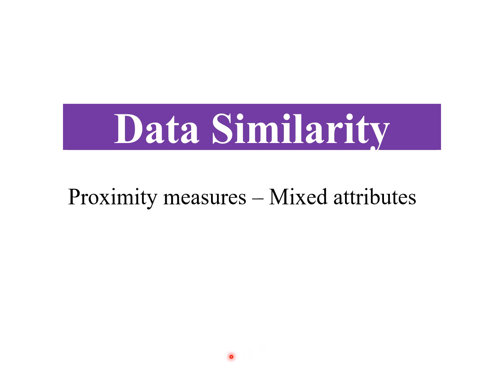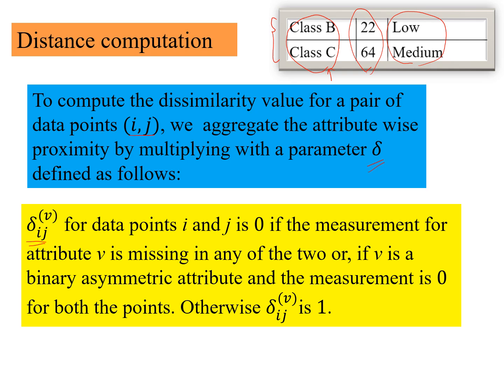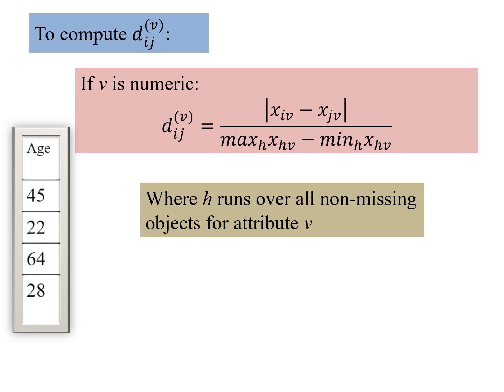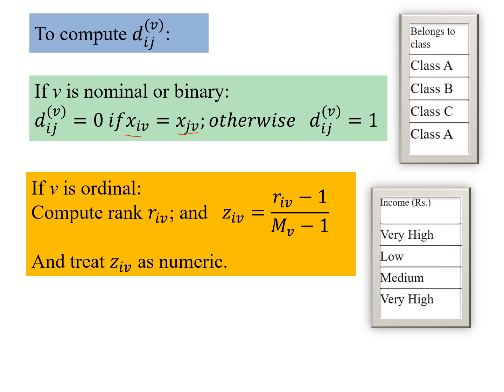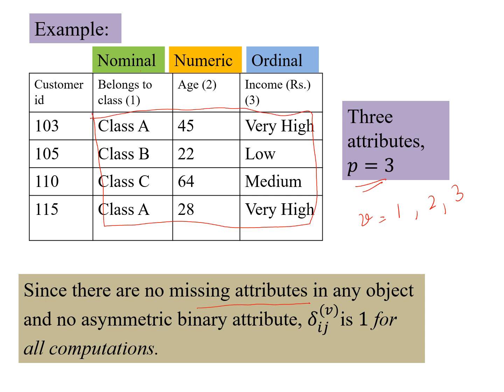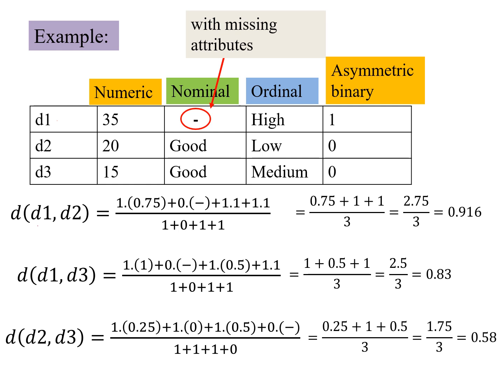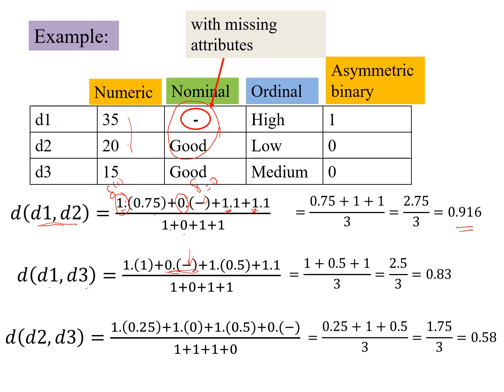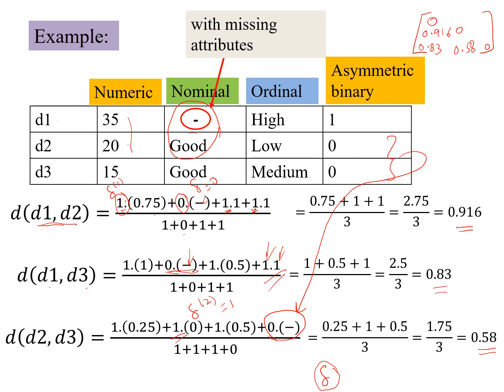Data Similarity | Proximity measures for Mixed Attributes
Key moments in this video:
00:08 Mixed attributes
00:48 Distance computation
01:36 Delta parameter for aggregating the attribute wise proximity
02:35 Distance between two data points
03:09 Distance computation for numeric attribute
04:35 Distance computation for nominal and ordinal attributes
05:54 Example with Mixed attributes
08:20 Example with missing attributes